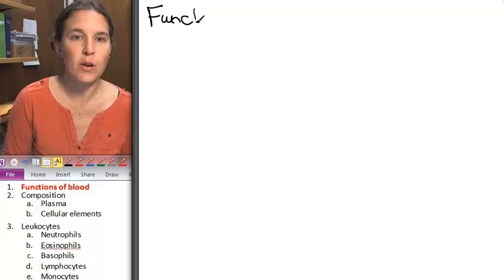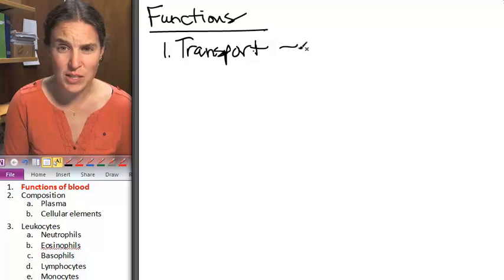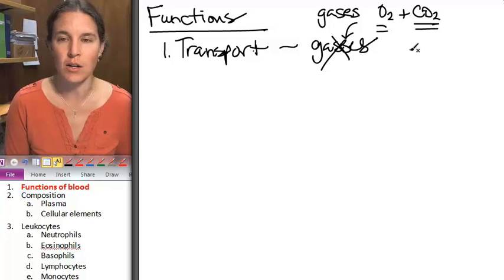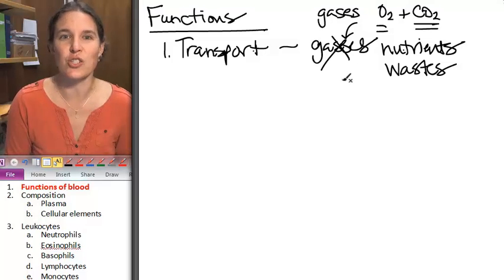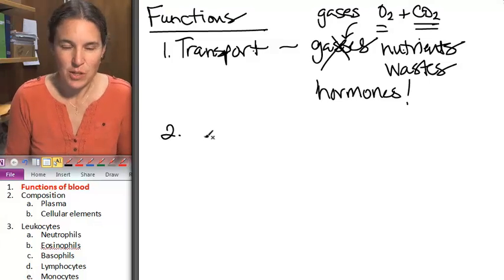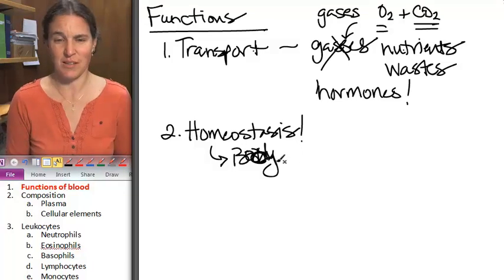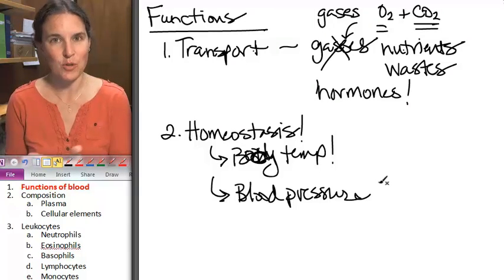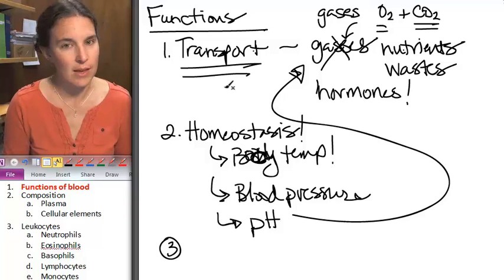Popular Classic (F13)- Blood function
This video has been RE-RECORDED (and I think the new version is MUCH better).  But this one is a classic, so I'm not going to delete it.